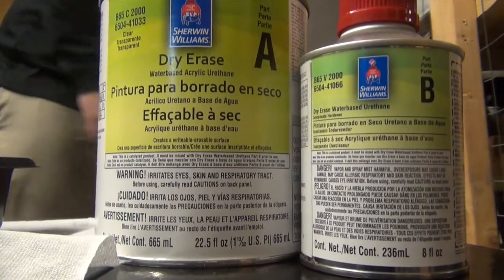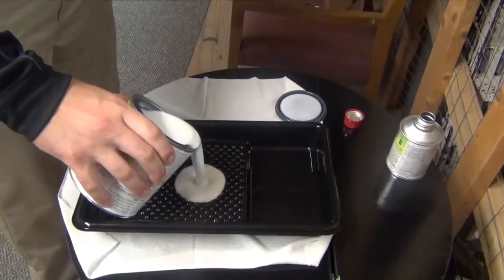Reilly Painting and Contracting Demonstrate Dry Erase Coating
Sherwin-Williams and Reilly Painting and Contracting test out a product that can turn any wall into a dry erase board.

Reilly Painting and Contracting is a Cleveland Heights licensed contracting company that specializes in fixing anything wrong in your house. From painting to gutter cleaning to remodeling to roof repair, we are your "home mechanics."

1899 S Taylor Rd
Cleveland Heights, OH 44118